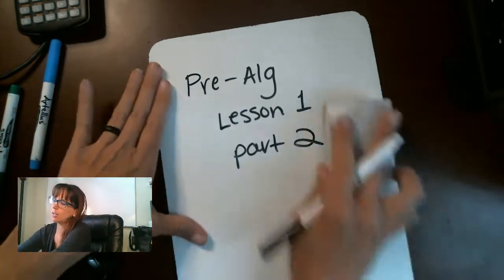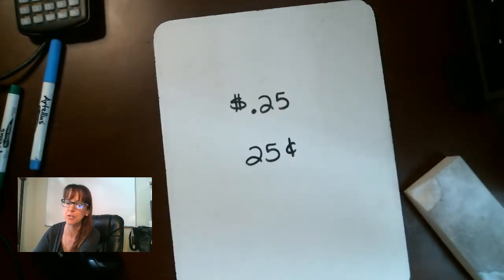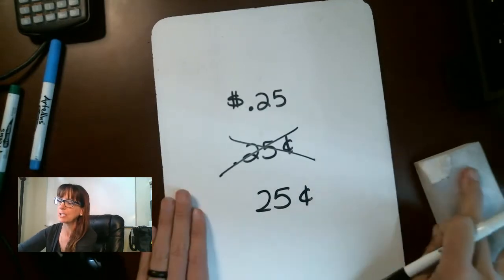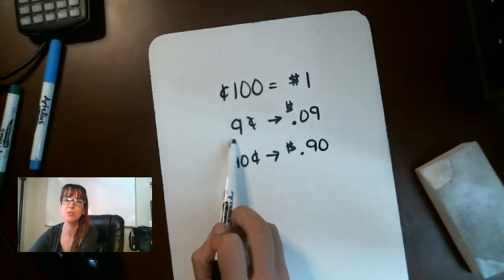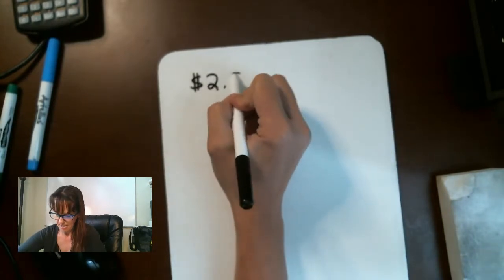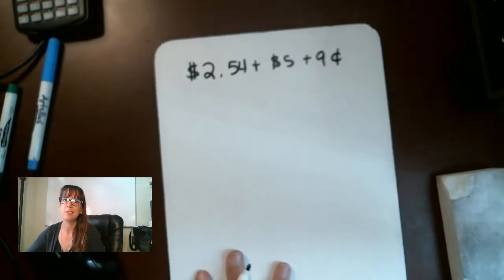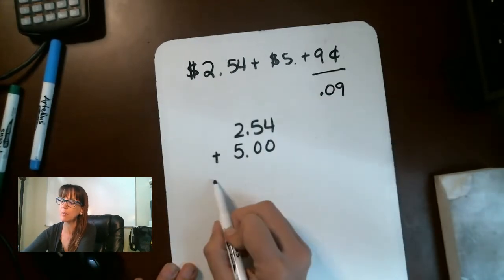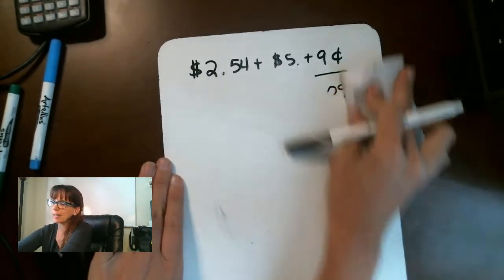01B Saxon Pre Algebra, Lesson 001, part 2 adding dollars and cents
This is for Saxon Algebra 1/2 math curriculum, 3rd edition.